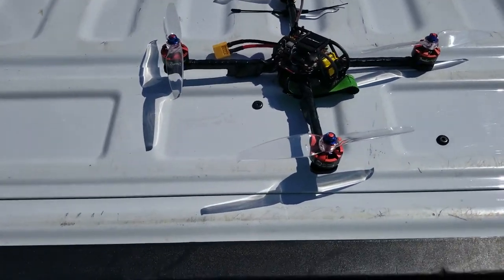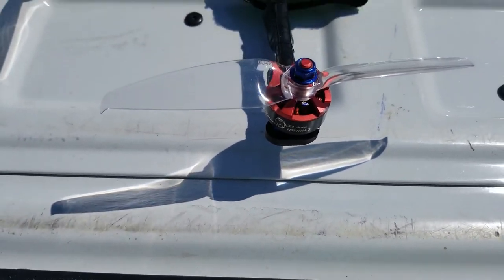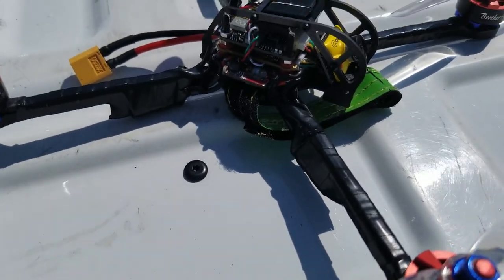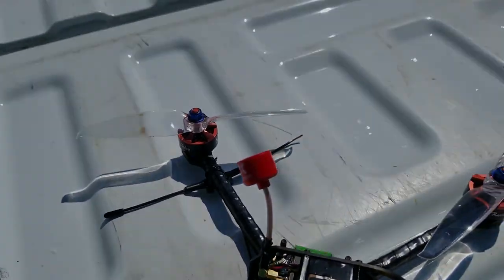UL-7 Prototype Testing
Frame: Custom 7" prototype.
Motors: Brother Hobby R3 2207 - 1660 KV
Props: Gemfan 6042
ESC: Raceflight Bolt V2
FC: Helio Spring RC FC v1
VTX: AKK FX-2 Ultimate
Cam: Caddx F1
RX: Crossfire Nano SE
Battery: Pyrodrone 1250MAH 6s 75C roughly 208g